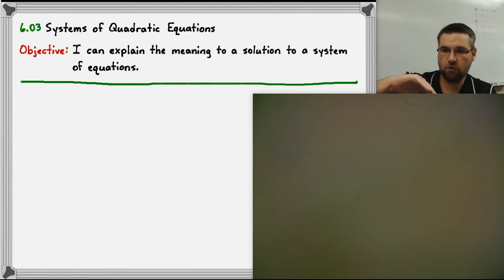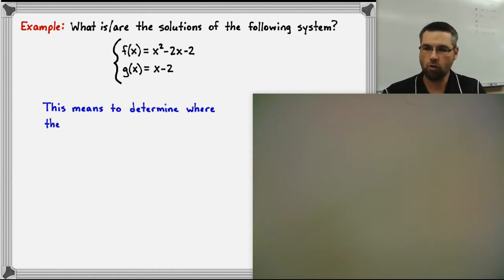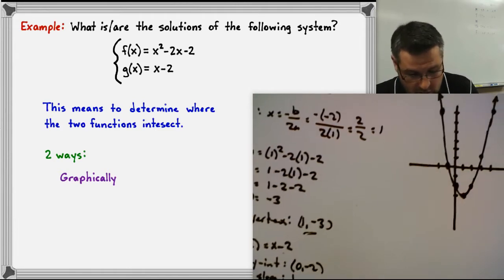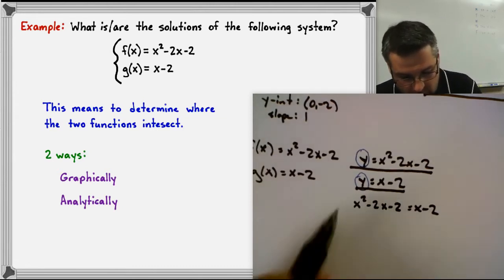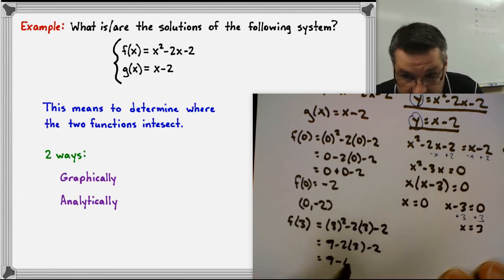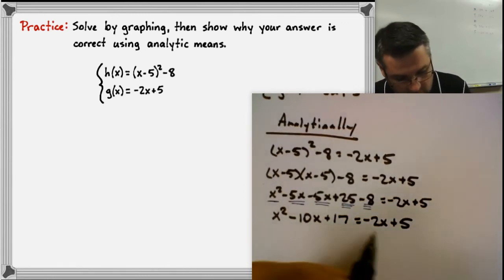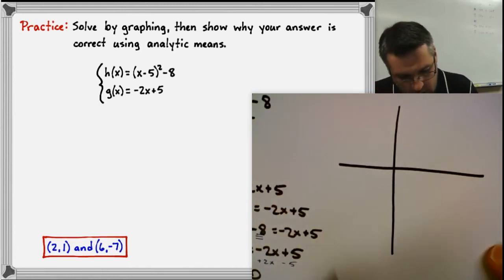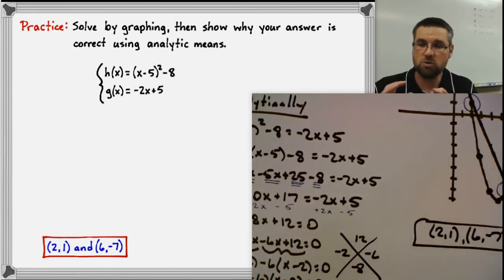6.03 Systems of Quadratic Functions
In this video we talk about one application to solving quadratics.  That is how to find when two functions intersect each other.